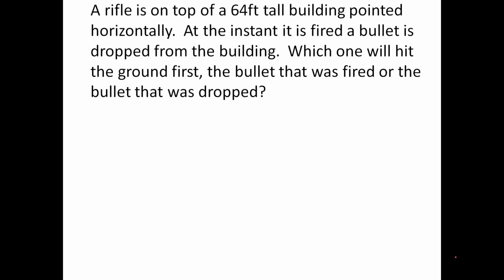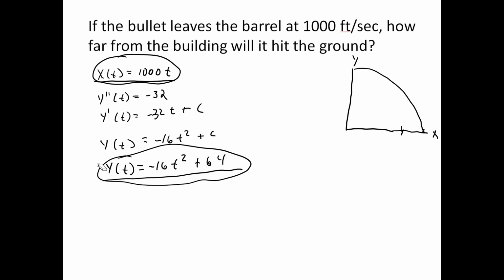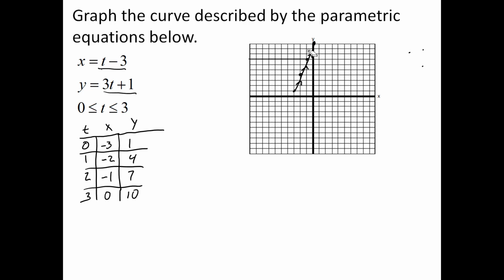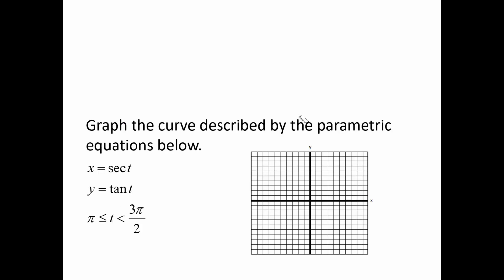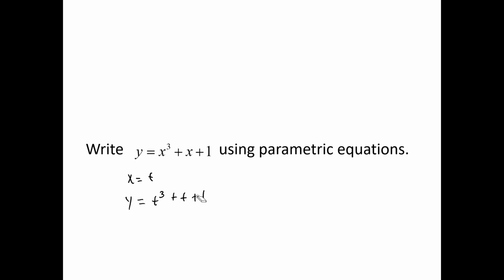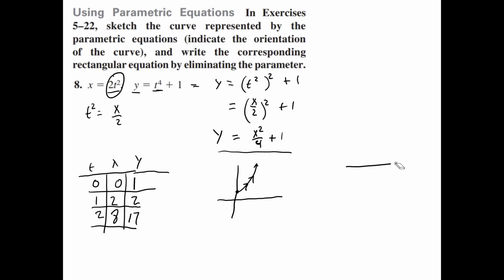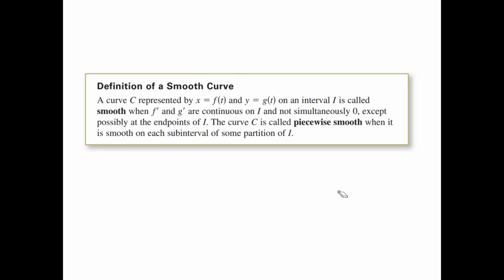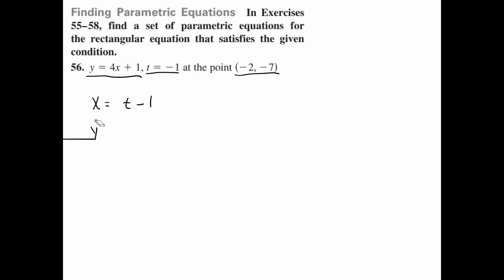math 5b section 10 2